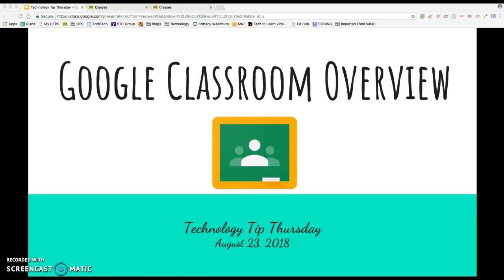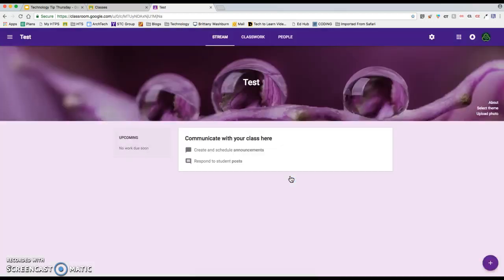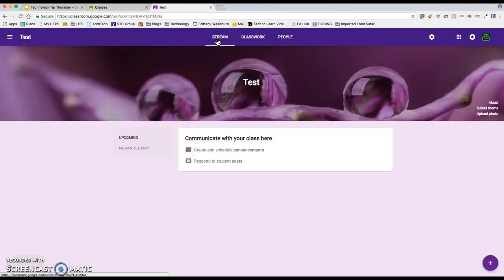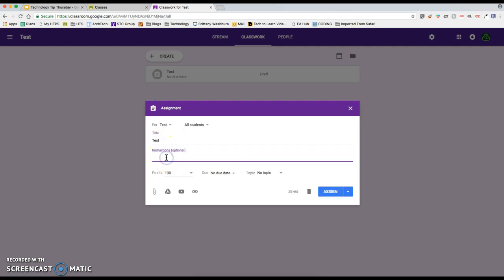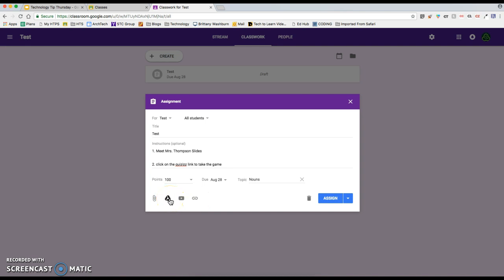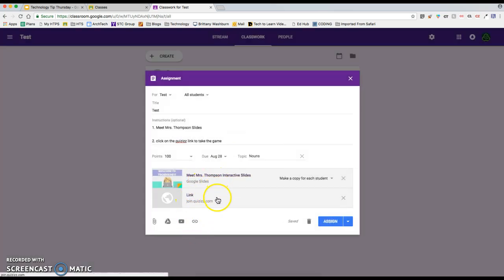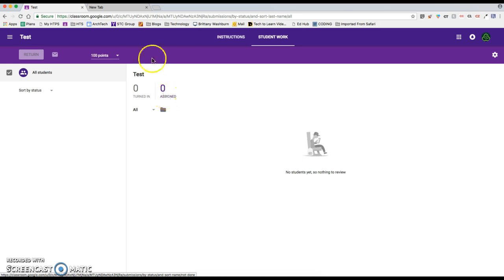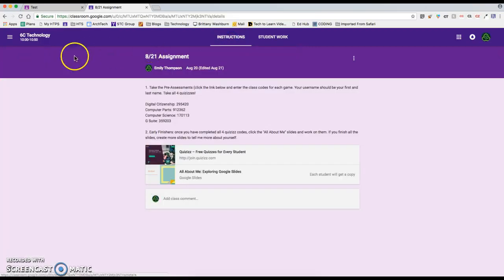Google Classroom Overview!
Technology Tip Thursday